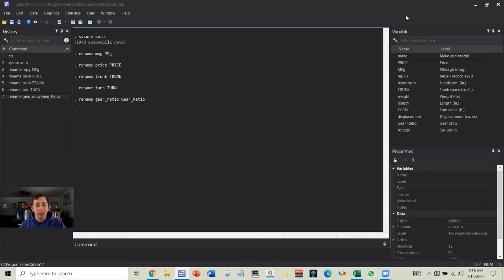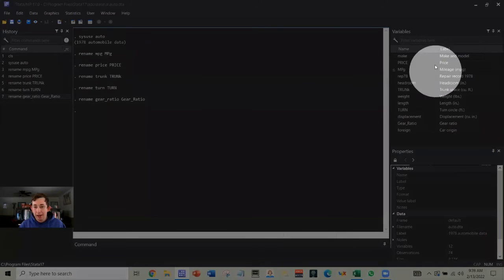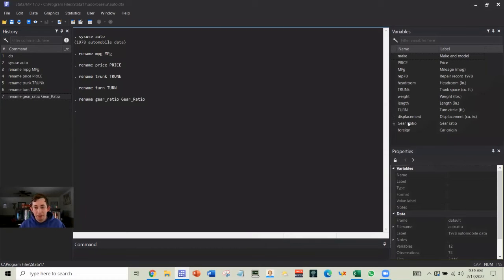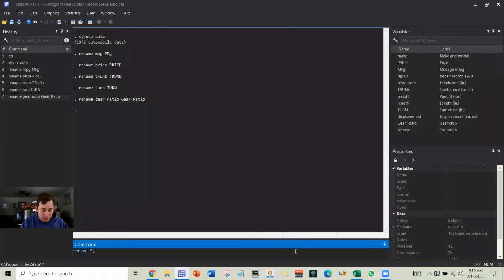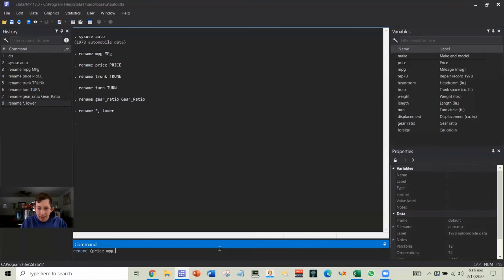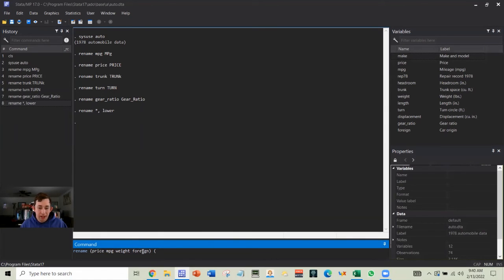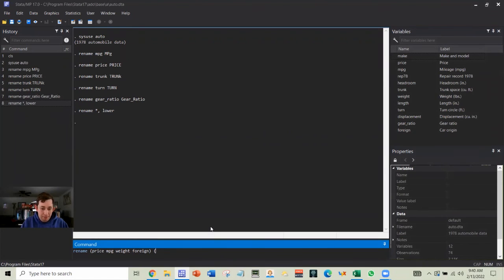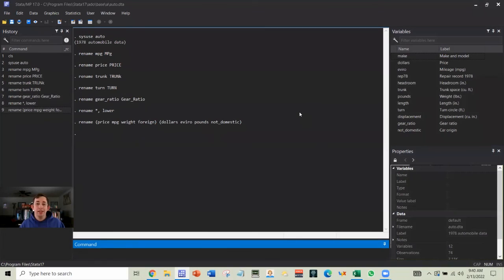Why Use Multiple Lines to Rename Vars When You Could Use 1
Sunday Stata Tip | Renaming Multiple Variables in 1 Line:
Did you know you can make all variable names lower case in one line? Did you know you can rename multiple different variables in a single line of Stata code? Watch this video and find out how!